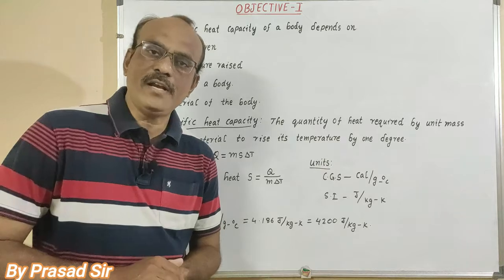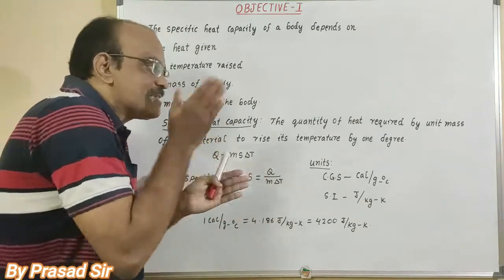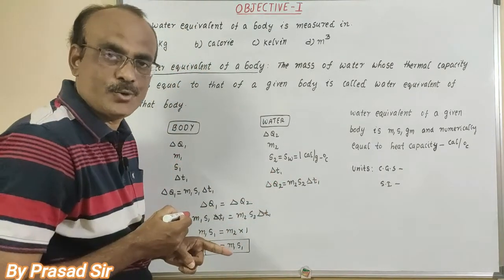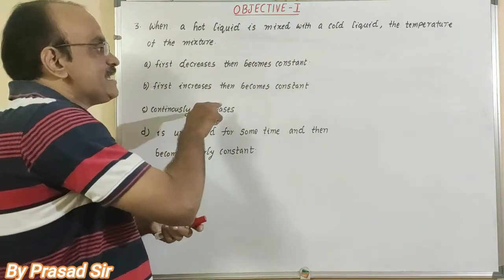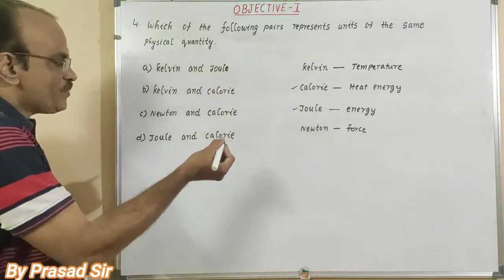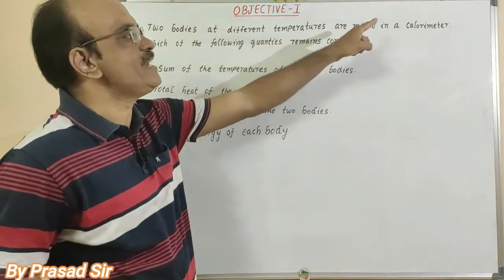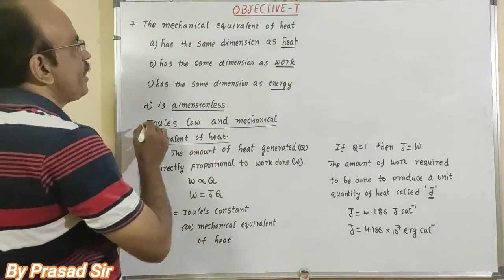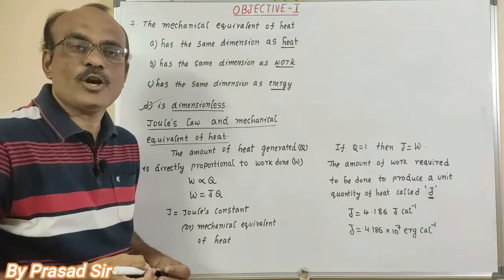HC Verma calorimetry volume-2 Chapter-25 Objective - 1 Solution by Prasad Sir